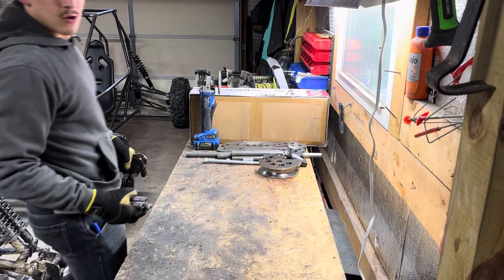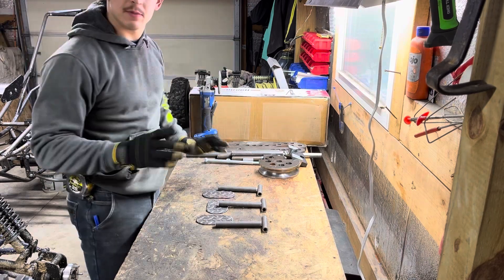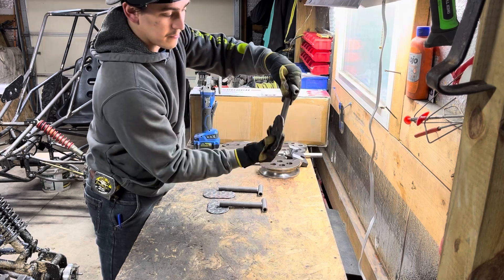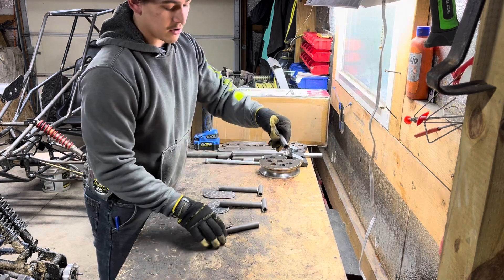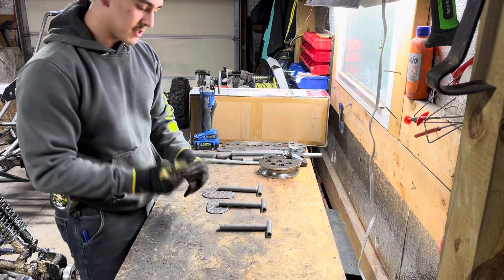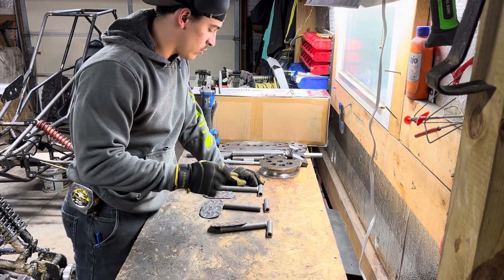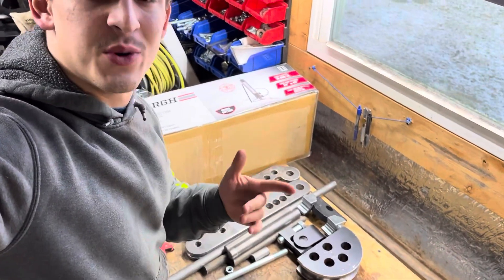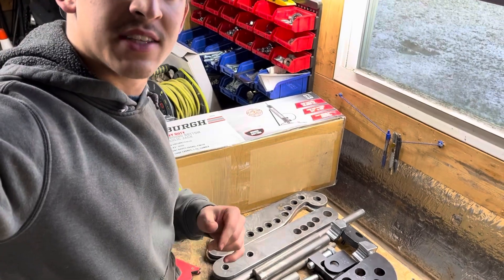CROSSKART CONTROLS/PEDALS.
In today’s video, we are working on the control/footpedals For the buggy.

Check out the merch!